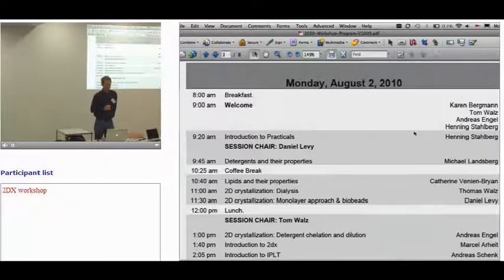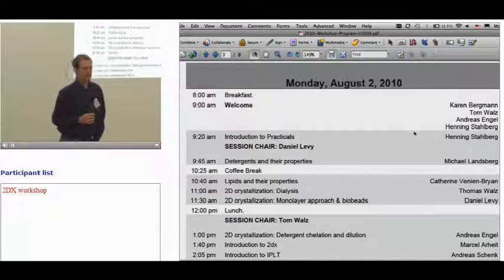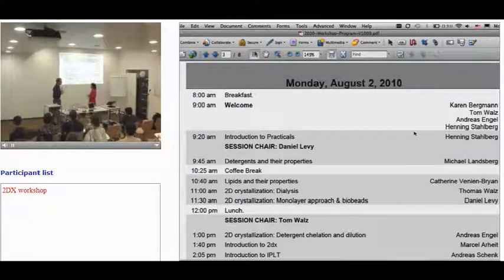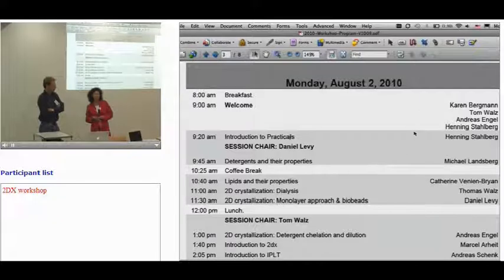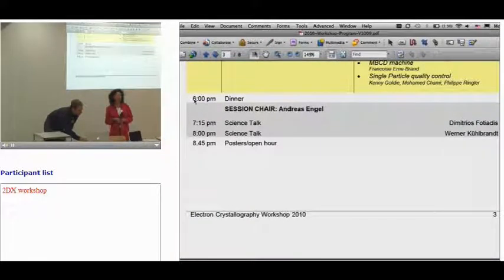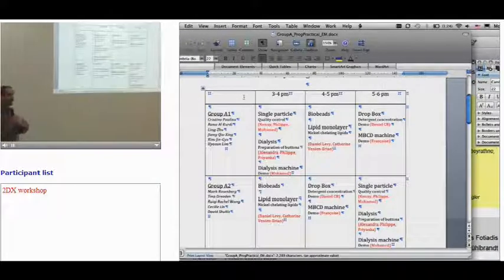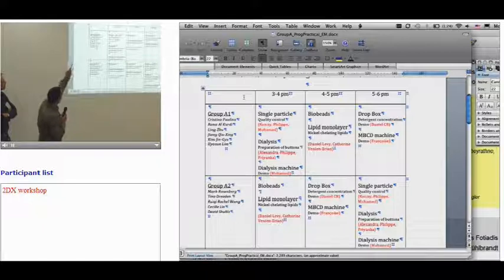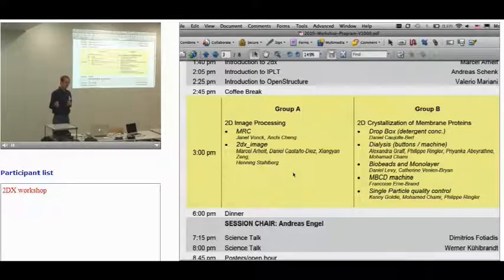02 08 2010 Conference Welcome Henning Stahlberg